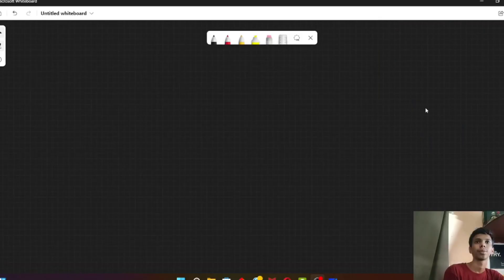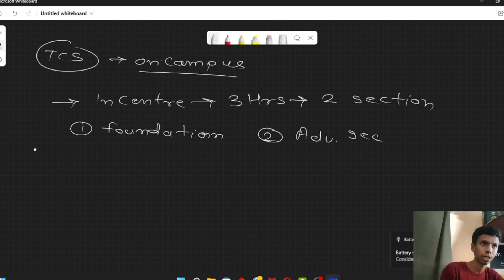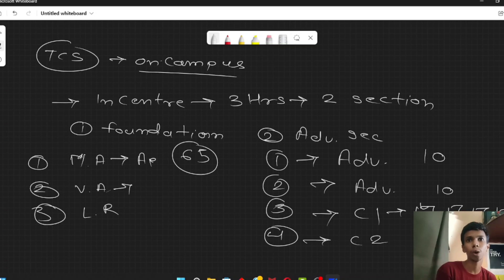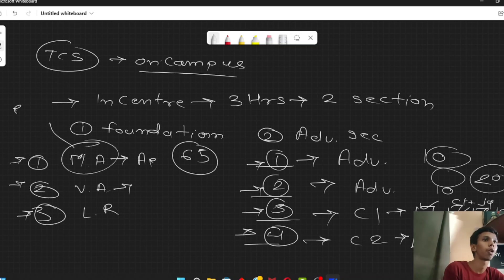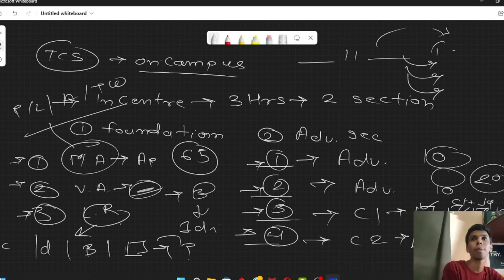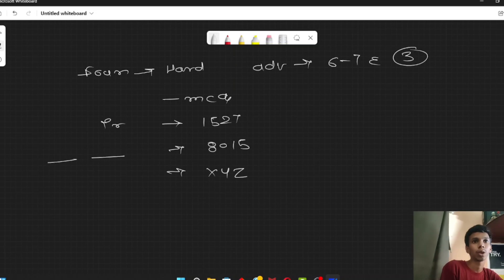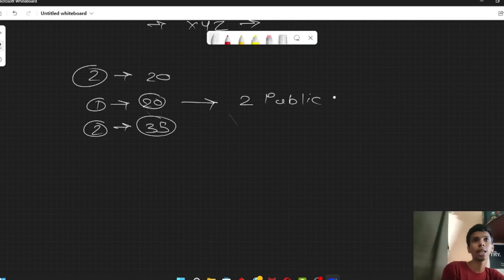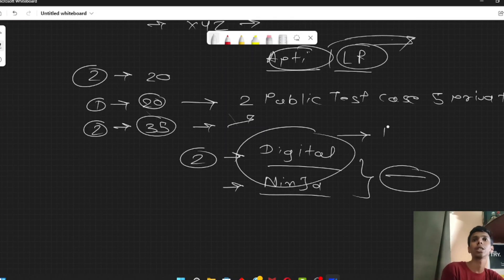TCS NQT | Exam pattern | Difficulty Level